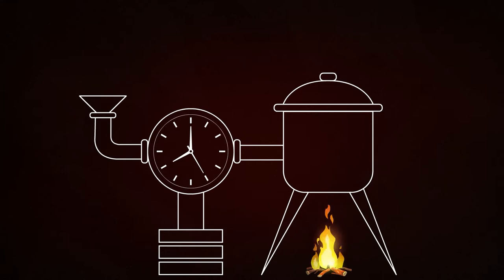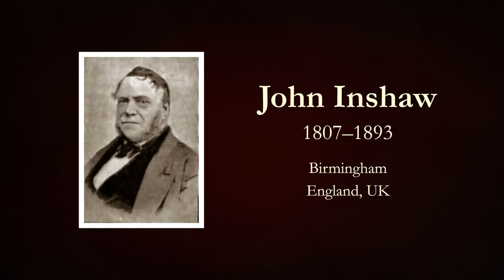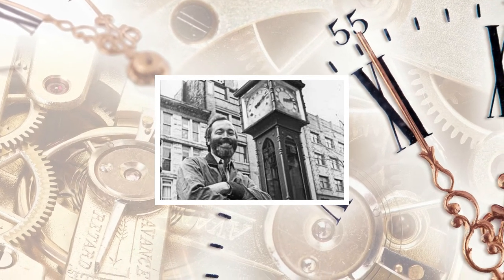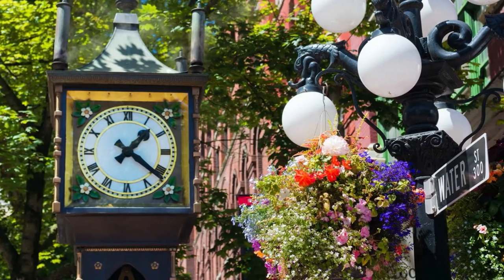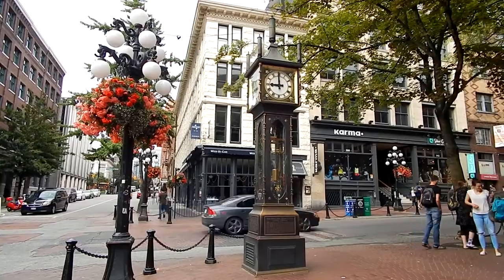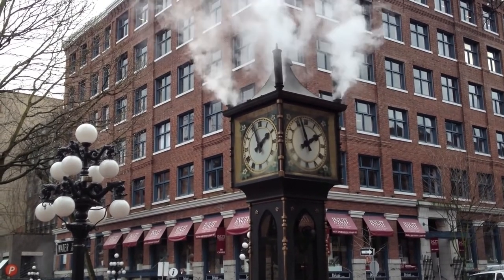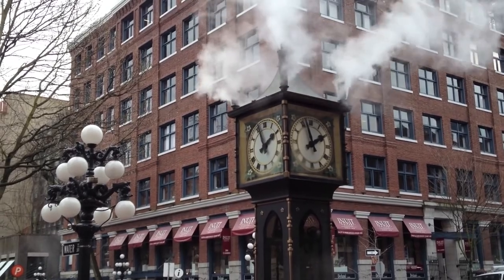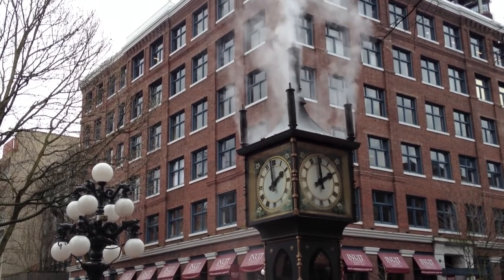Raymond Saunders. The Builder of Vancouver's Famous Gastown Steam Clock.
In 1974, the City of Vancouver made a decision to have a steam clock for the town. With all attractiveness of this idea, there was one essential problem. Nobody at that time had experience in similar work.
Looking for a solution, the City Administration approached Ray Saunders. Ray Saunders accepted the challenge.

Steam Ship from 1906 in Action

Vancouver Gastown STEAM CLOCK Sound at 9 AM

Steam Clock in Gastown, Vancouver, Canada